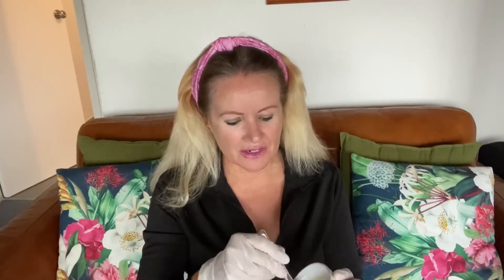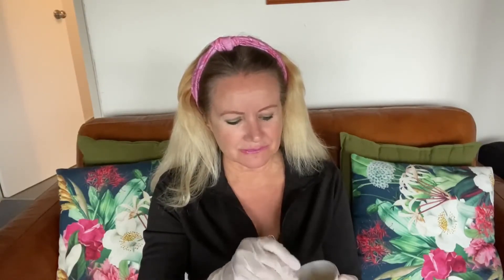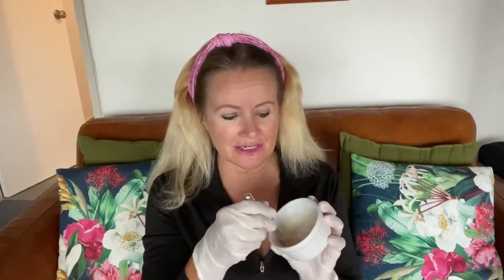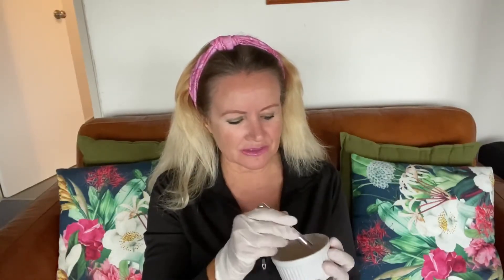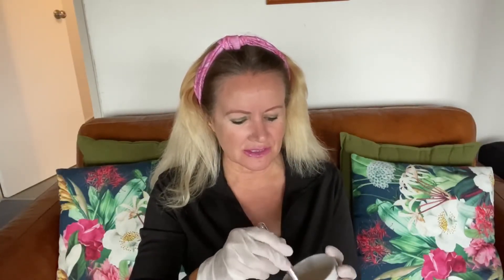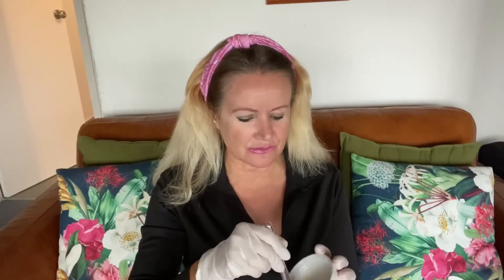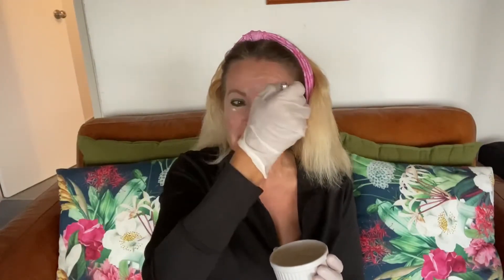The Suzy H Facelift Mask